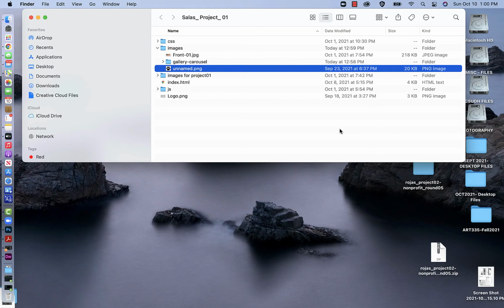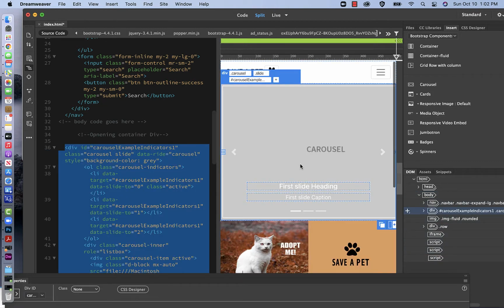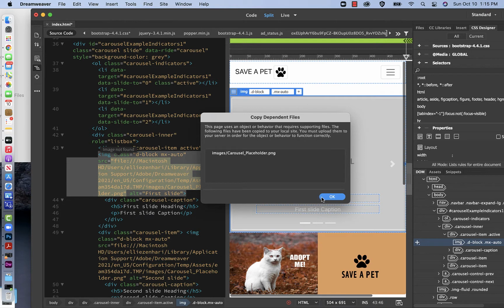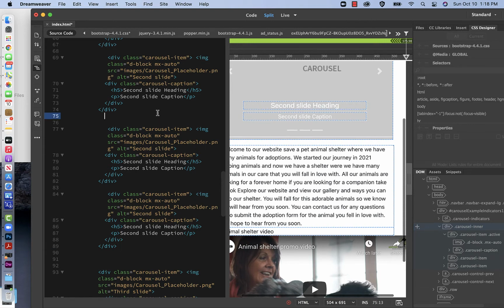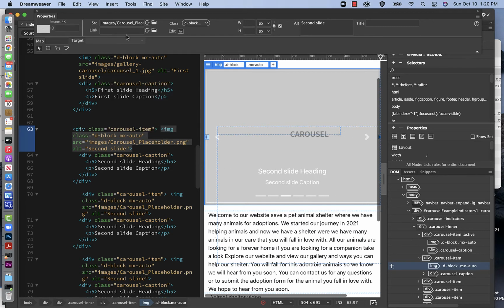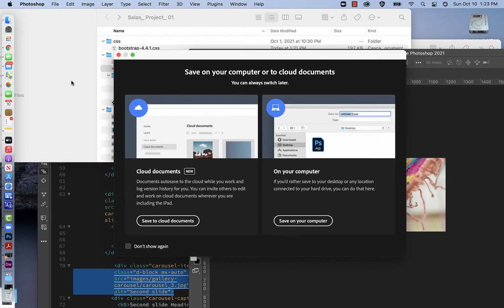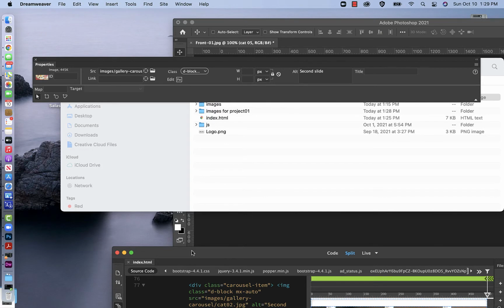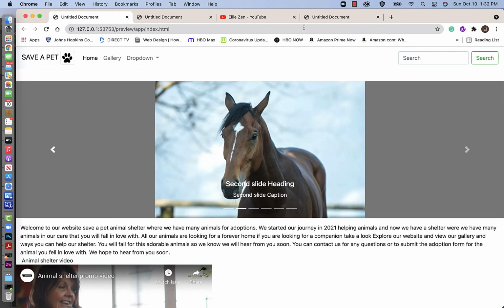Adding a carousel image resizing